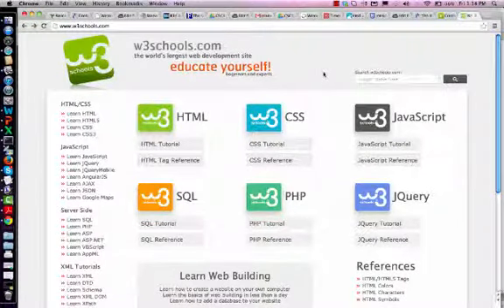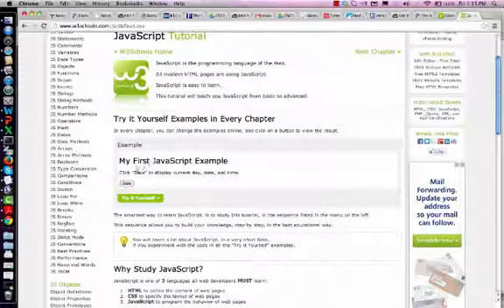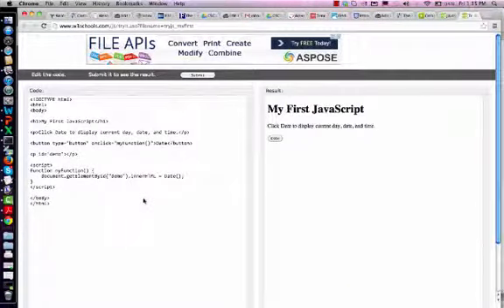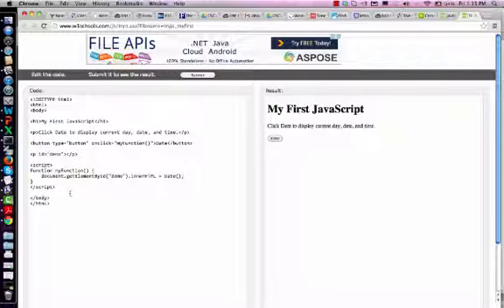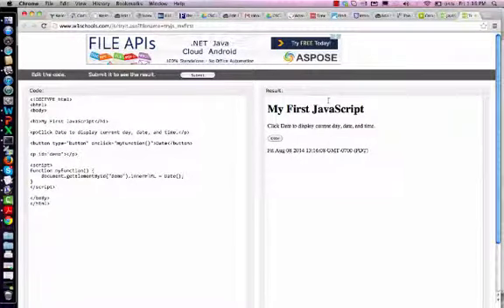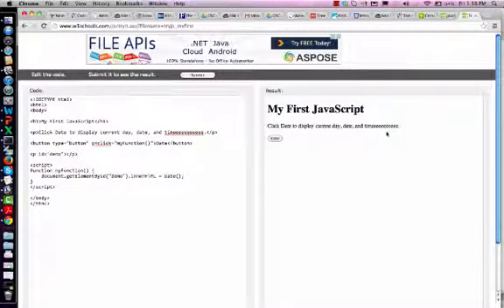w3schools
Finding your way into W3Schools...